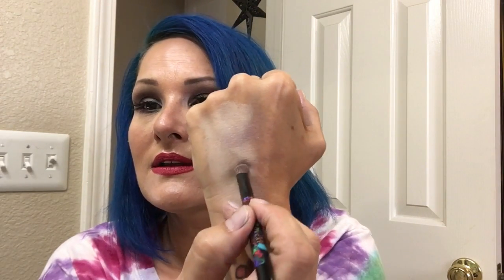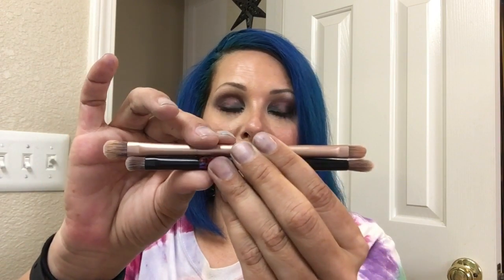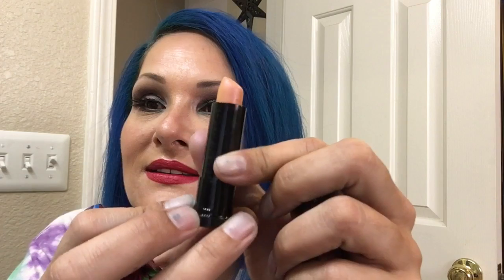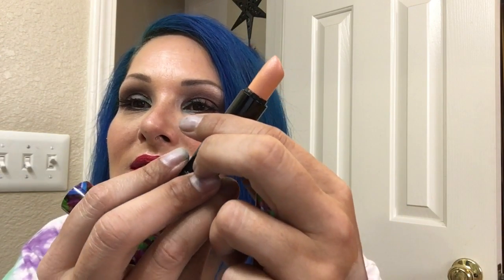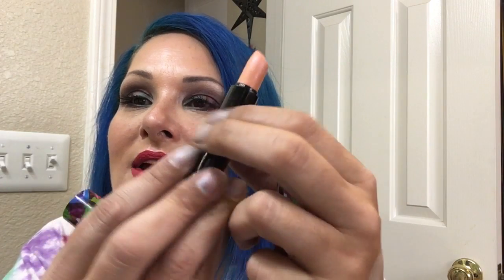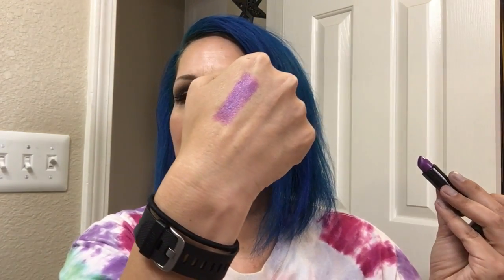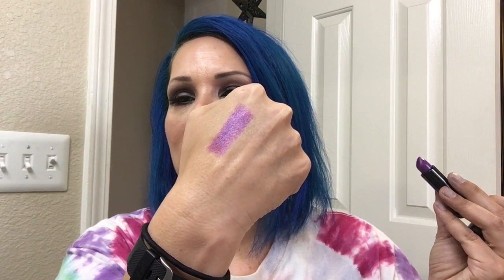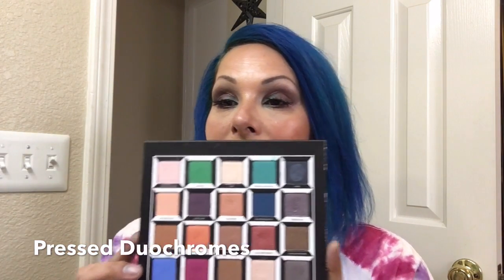Urban Decay Alice Through The Looking Glass Palette And Lipsticks Review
You can still get the palette from Ulta, Sephora & Urban Decay. The lipsticks are all sold out😞

I am not being paid or sponsored to talk about any products mentioned these are just my one & ahalf cents worth of opinions.